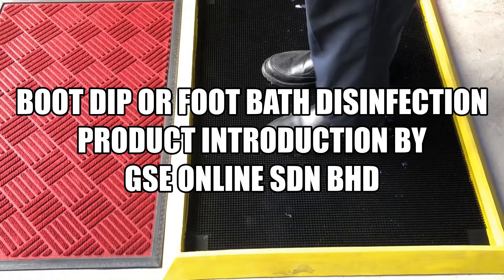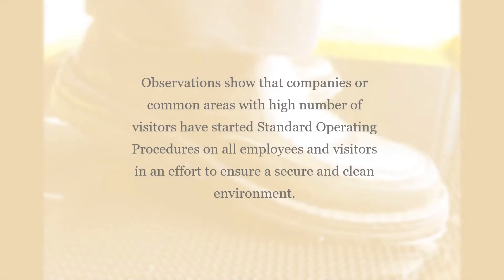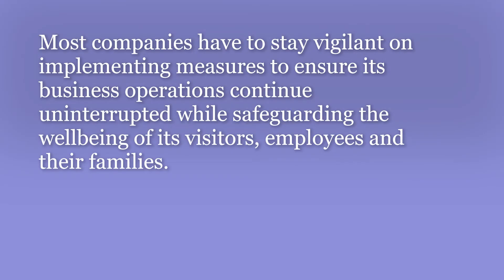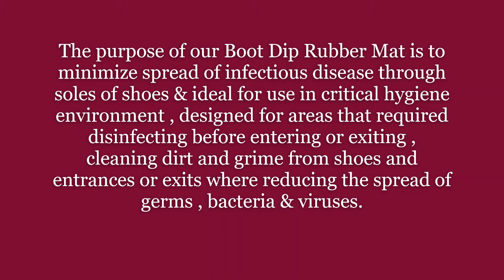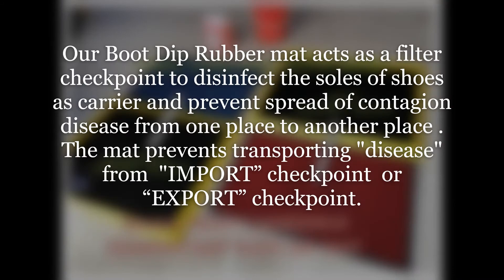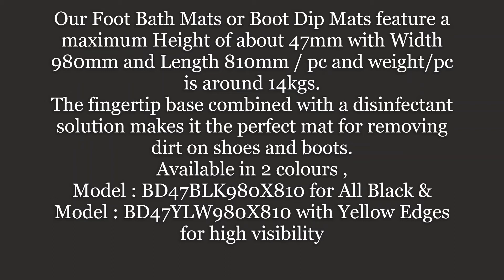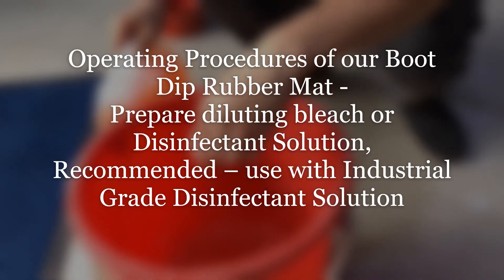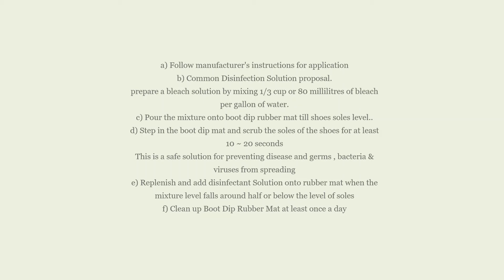Boot Dip Rubber Mat Malaysia - SOP to Minimize Spread Of Infectious Disease through soles of shoes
Boot Dip Rubber Mat Malaysia.

Ideal for use in critical hygiene environment, designed for areas that required disinfecting before entering , cleaning dirt and grime from shoes and entrances where reducing the spread of germs / virus.
Provides a disinfectant / sanitizing solution for any area, e.g.: sterile environments, healthcare facilities, food processing industries like restaurants/eating establishments & other industries .